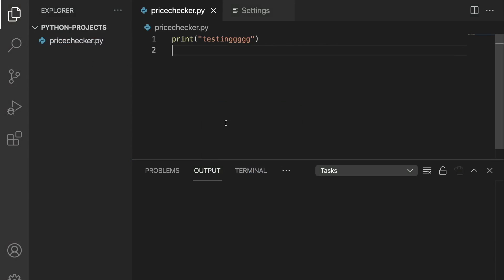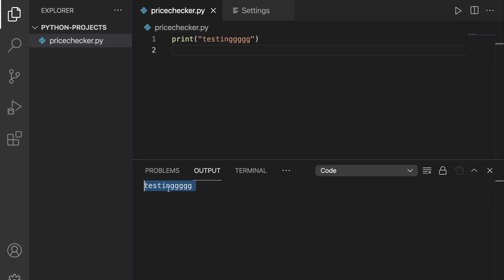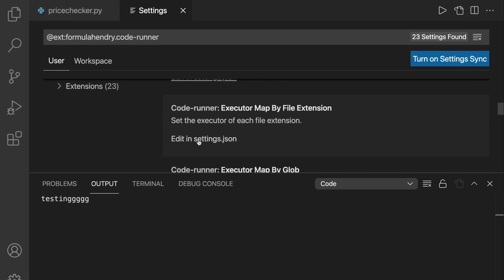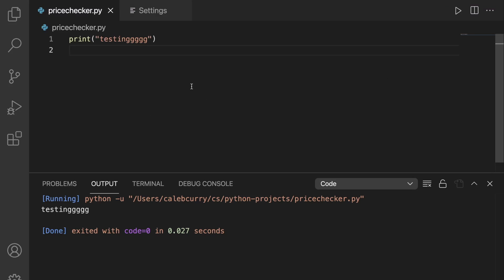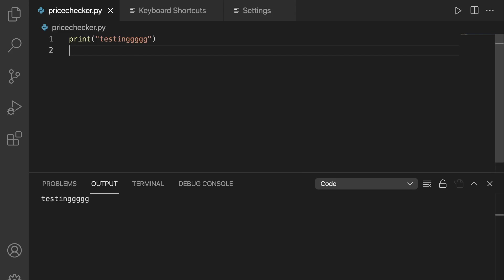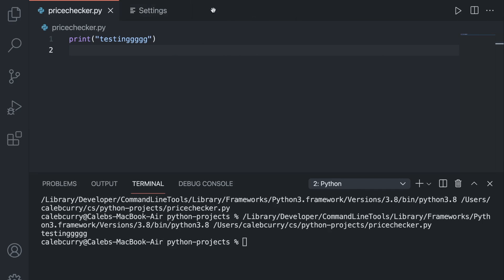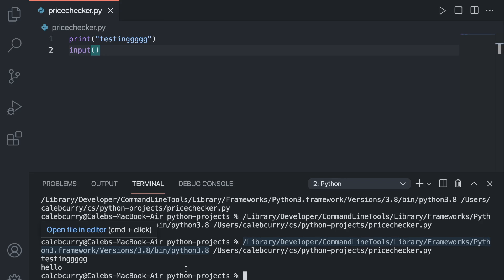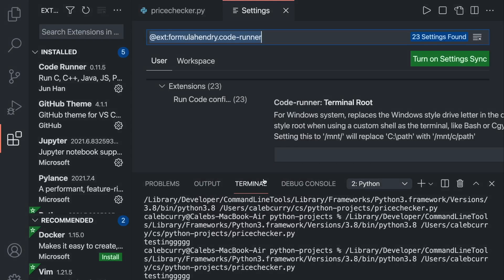Super Clean Visual Studio Code Setup (Clutter Free Output)